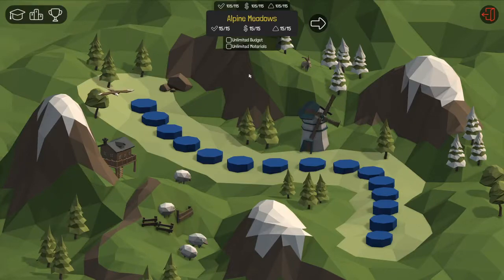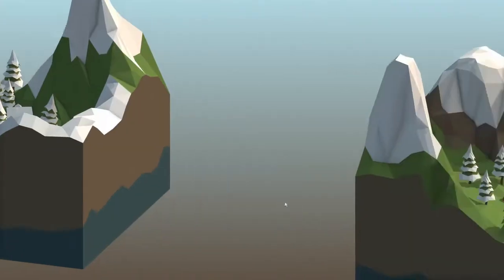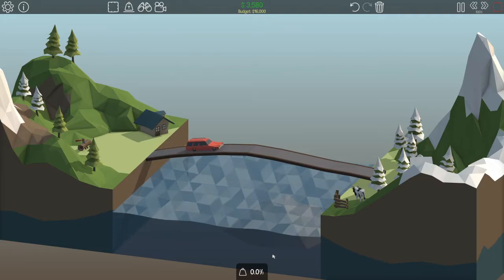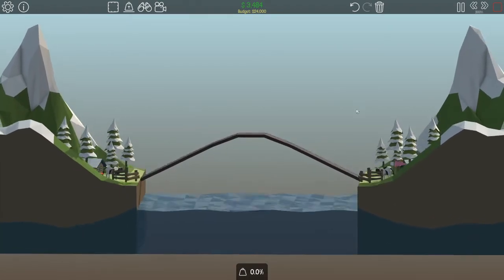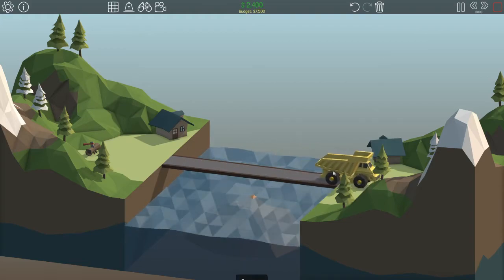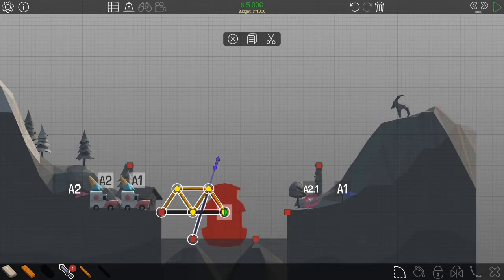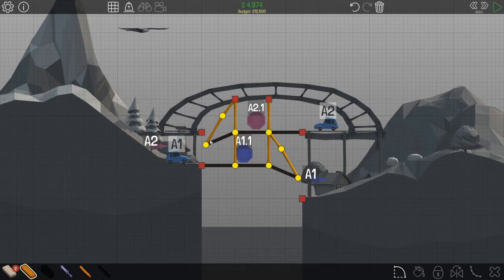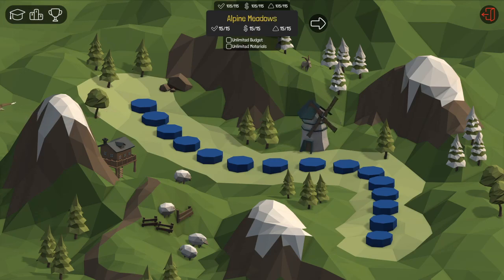How to Speedrun Poly Bridge - Alpine Meadows (Glitched)